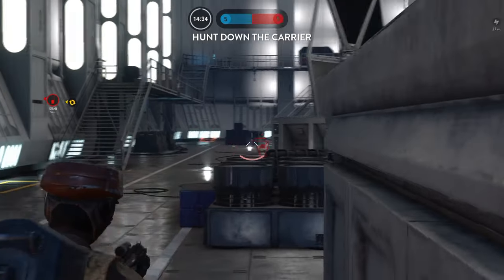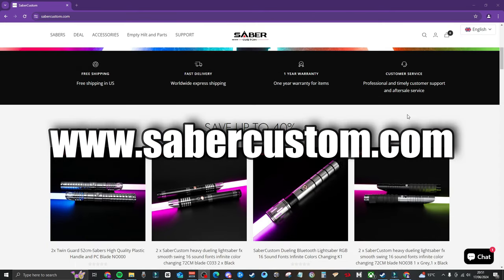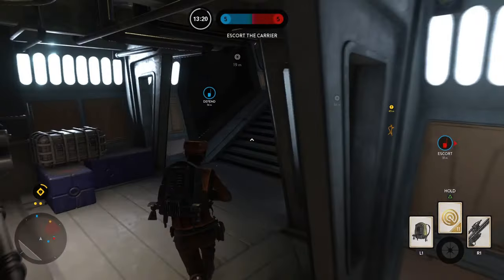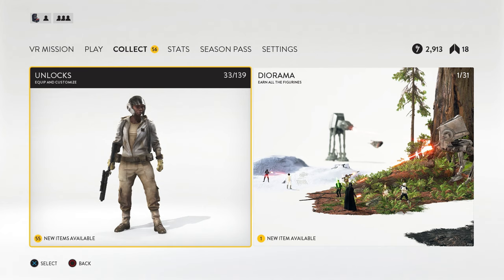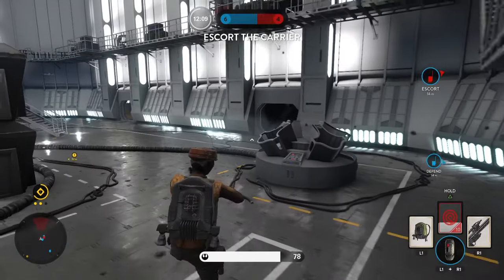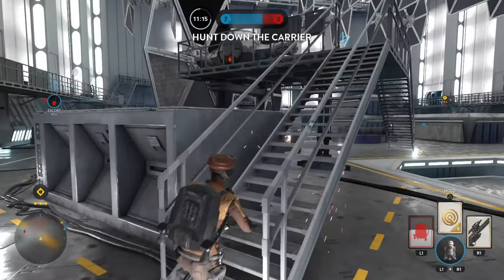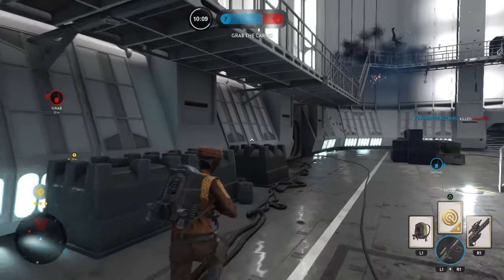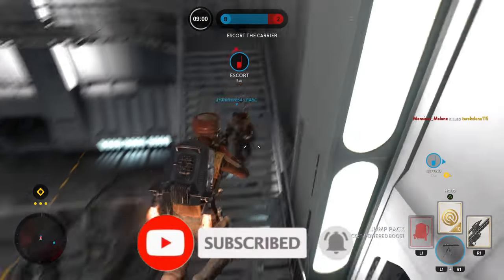Battlefront 2015 is INCREDIBLE in 2024! 🔥 (9 Years Later)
Is Star Wars Battlefront 2015 still worth playing on PC, Xbox, Playstation? Is it too late?

TIMESTAMPS:
00:00 Intro
00:58 Player Count
02:46 Iconic UI & Features
04:02 META Loadouts
04:31 Battlefront's Lifespan
06:01 Multiplayer Modes
07:03 Issues/Exploits
07:45 Should you Buy?!